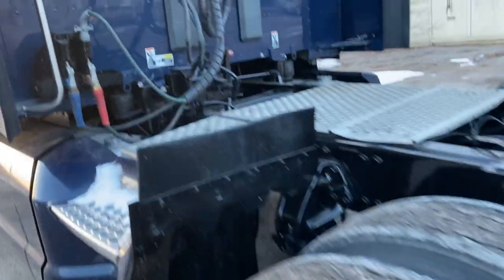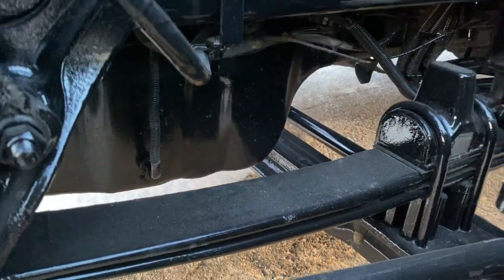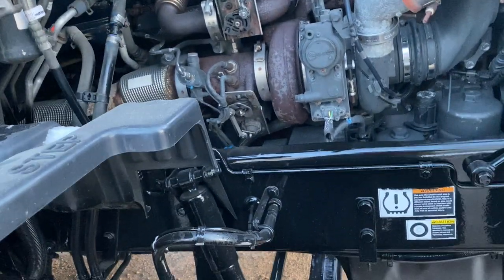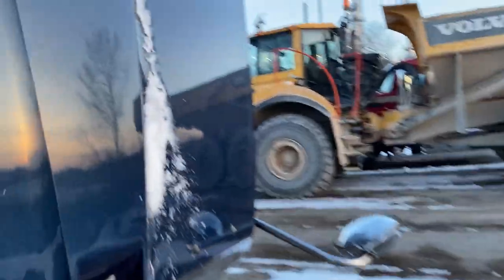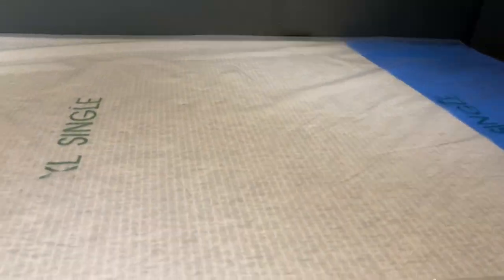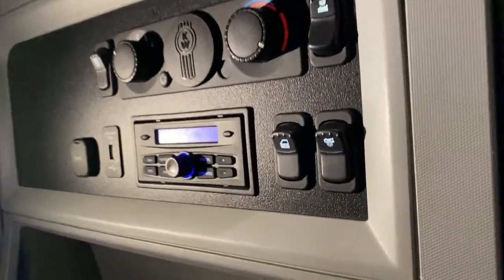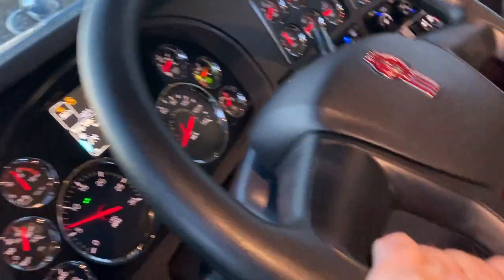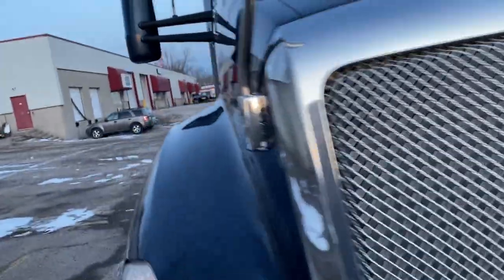2016 KW T680 - MX-13 485HP / 13 SPEED, DOT CERTIFIED DISC BRAKES FOR SALE - $40,950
Buy a quality used truck with confidence from a UCDA Dealer.

Multiple units available ***

VIN - 976719

2016 KW T680
Big 76” Sleeper
Vantage Interior
Paccar MX13 @ 485hp / 1650 torque
13 speed manual
13200 / 40000 Axles
Disc Brakes
3.42 Ratio (1350 rpm @ 65MPH)
Power locks, power mirrors and power windows
Cloth seats
2 beds
Espar diesel bunk heater
120V Power Inverter
240 Gallons fuel capacity
KW Aluminum wheels
Chassis skirts
Fridge
Bluetooth
60%+ Virgin drive tires (NOT RECAPS)

Our prices include the following:
1. UCDA Dealer / DOT certified & emissions tested
2. Engine serviced, chassis greased
3. New mattresses
4. Brakes and fifth wheel adjusted
5. No check engine lights or oil leaks

Available Warranties to purchase: **
1. Up to 3 Year All-Inclusive Powertrain Warranty

Our customers often tell us that our trucks are some of the best value and cleanest trucks in North America.
We are worth the call.

We offer shipping / export services with paperwork for USA title.
Sample rates
• Buffalo, NY - $1000 USD
• Detroit, MI - $1200 USD
• Watertown, NY - $1500 USD
• Haven, CT - $2400 USD
• Bismarck, ND - $3250 USD
• Missoula, MT - $4950 USD
Fees include 10 day drive-away dealer plate.

We offer financing to all Canadian customers
• Convenient In House Financing - O.A.C.
• Low interest financing available - O.A.C.
• 0% DOWN Financing Available - O.A.C.
• 0% DOWN Lease options Available - O.A.C.
• 90 Days to first payment - O.A.C.

We welcome ALL Canadian trades

Truck is physically located at:
Next Truck Sales
280 Woolwich St S.
Breslau, ON
N0B1M0
Canada

Directions here:
45 minutes from Brampton - 401 Exit 282.
3 hours from Detroit – 401 Exit 278 B
1 hour 45 minutes from Buffalo - 401 Exit 282

** Subject to km & model year restrictions **
*** Representative photos shown from a multiple unit fleet ***